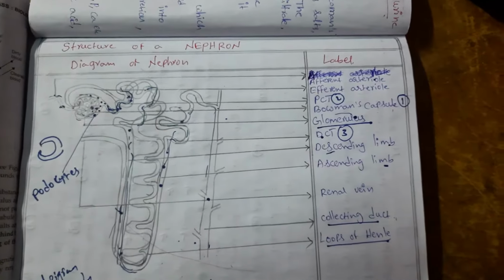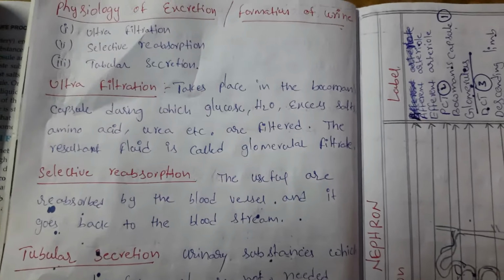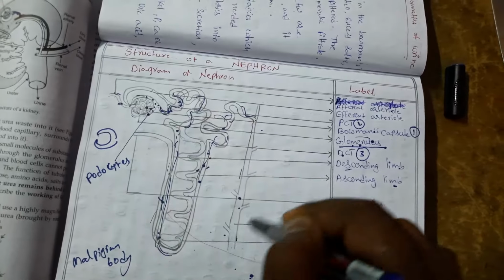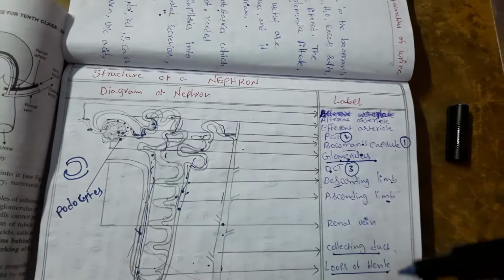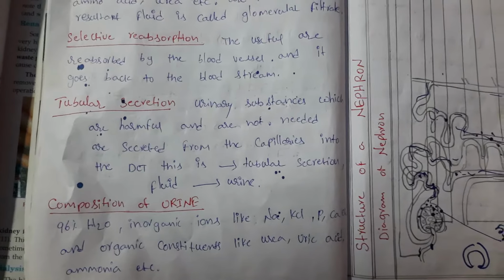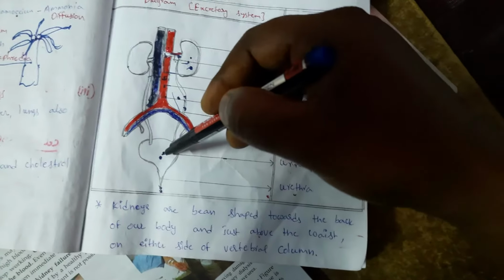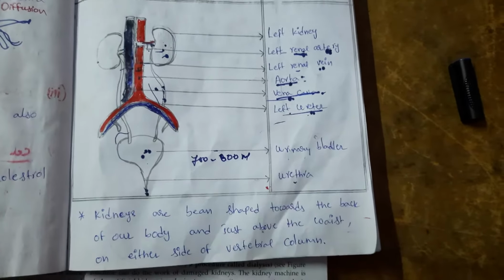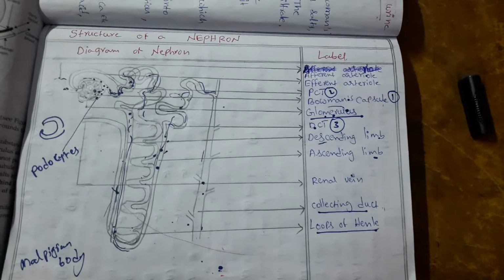RK NAGESWARA RAO(Biology )(2)